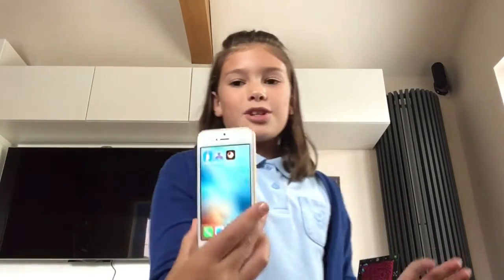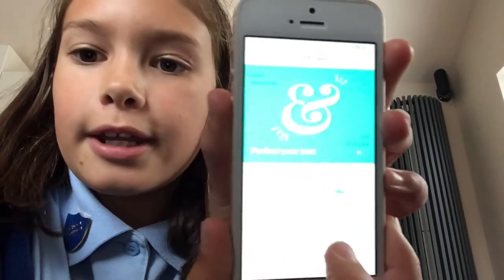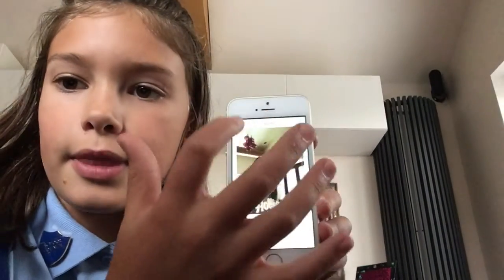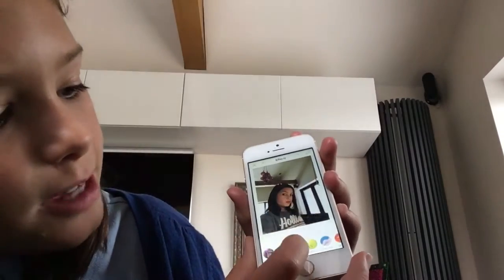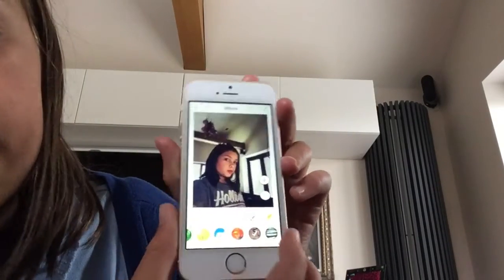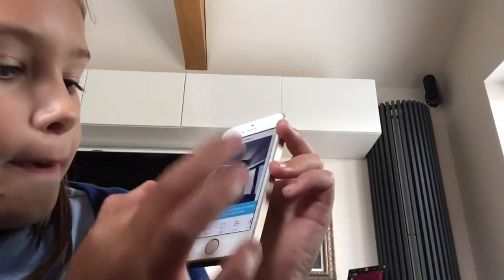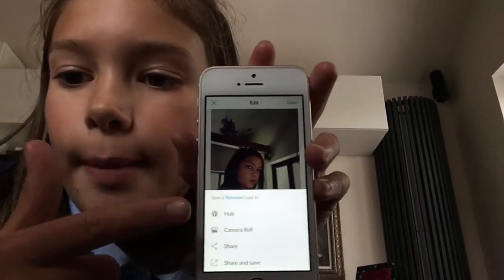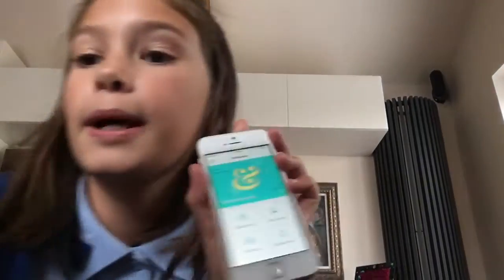Holiday Part 2: The First Day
I hope you enjoyed today’s video and I hope you like the shots at the pool
Love you all see you soon bye ❤️